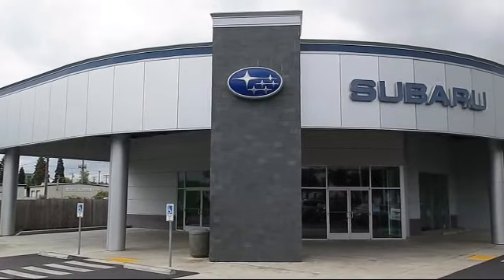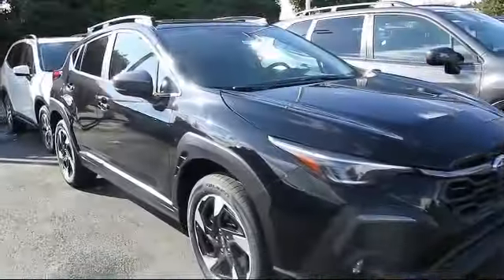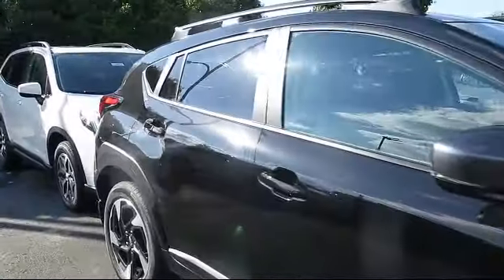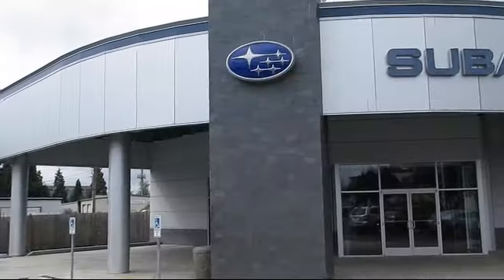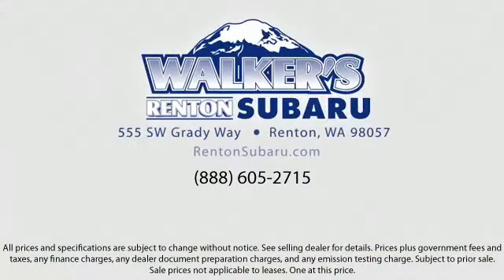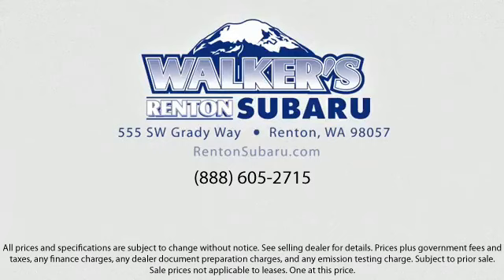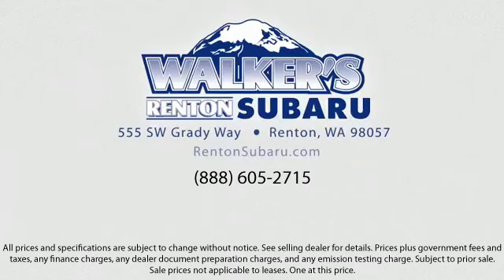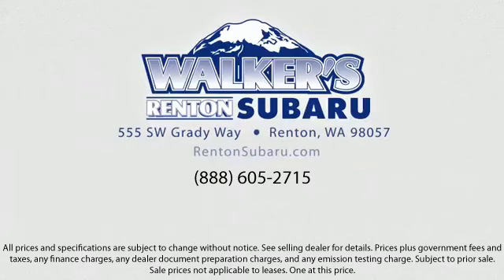2024 Subaru Crosstrek Limited Seattle Bellevue Renton Kent Auburn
2024 Subaru Crosstrek Limited Stock Number: WS5856 Vin:4S4GUHM6XR3719196.